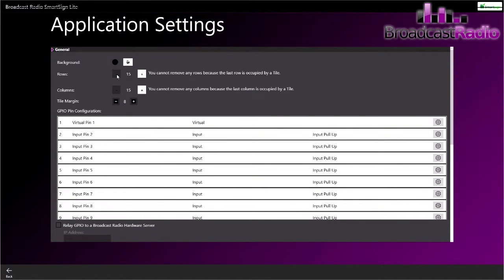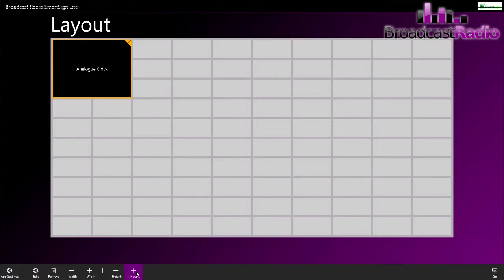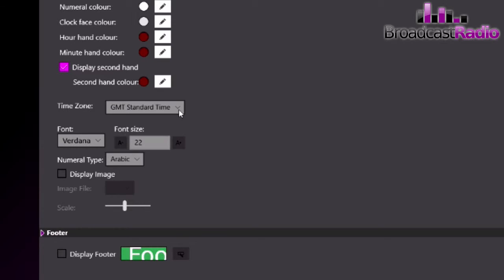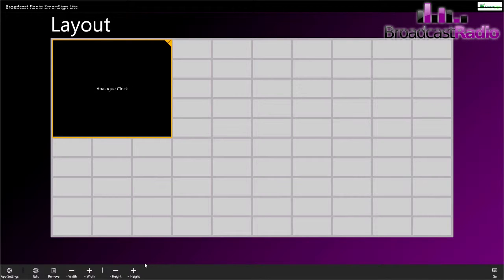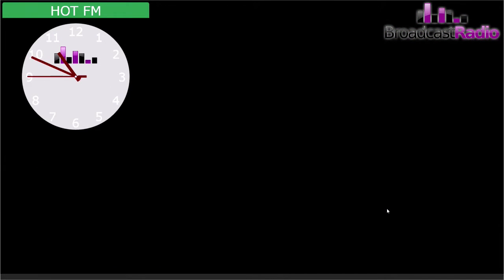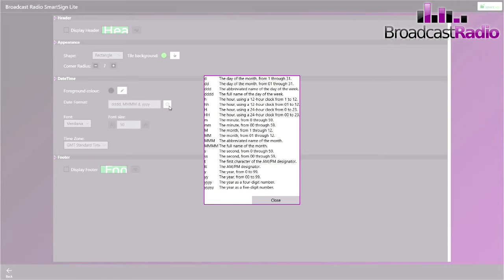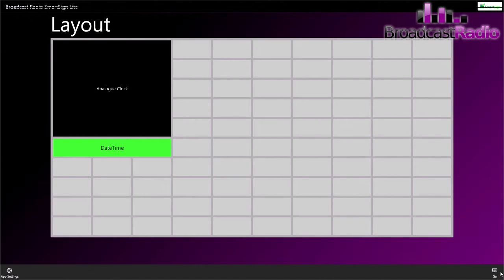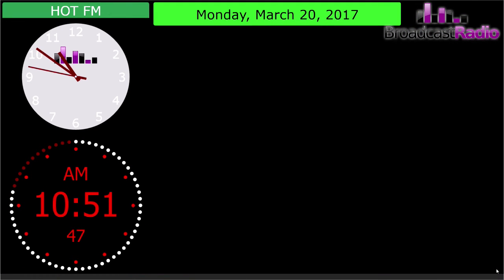SmartSign Lite - Clock and DateTime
This tutorial video will guide you through the creating of the "Clock" & "Date / Time".

(c)2017 Broadcast Radio Limited